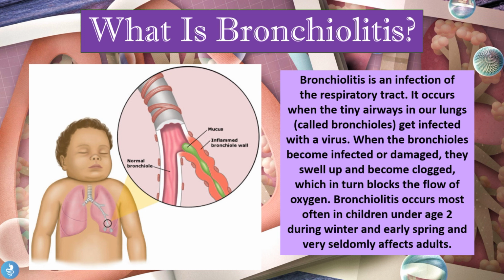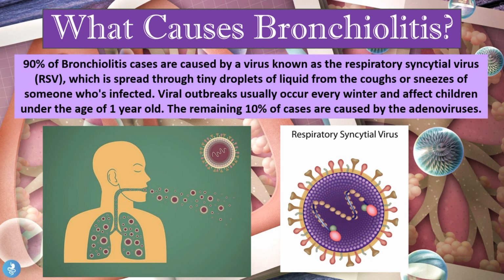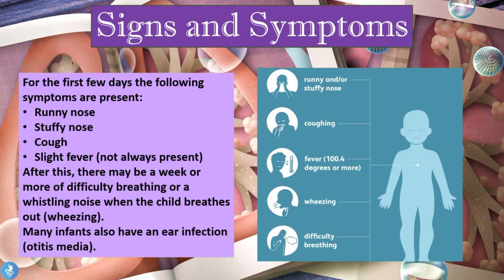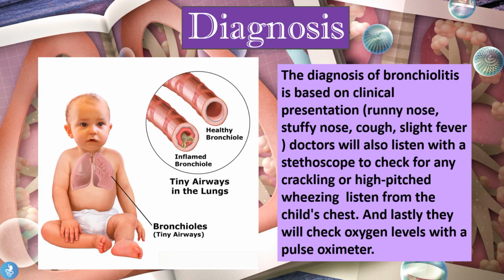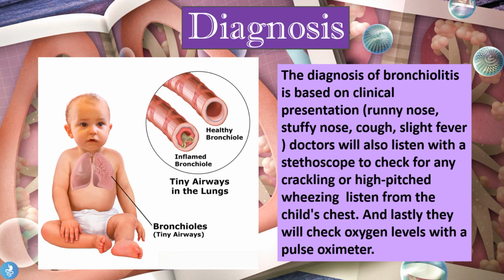Bronchiolitis EXPOSED: The Dangerous Respiratory Illness You Need to Know About!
A serious lower respiratory infection that mainly affects babies and young children and can become dangerous if missed. In this video, we break down what bronchiolitis is, how it spreads, the warning signs parents must not ignore, and when urgent medical care is needed.

In this video, you’ll learn:
What bronchiolitis is and why infants are most at risk
The viruses that cause bronchiolitis, including RSV
Key symptoms to watch for, such as wheezing, coughing, and fast or labored breathing
How bronchiolitis spreads and who is most vulnerable
Treatment options, from home care to when to visit the emergency room
Prevention tips to protect babies and young children
Common bronchiolitis myths parents need to stop believing

Early recognition can save lives. This video is essential viewing for parents, caregivers, and healthcare students.